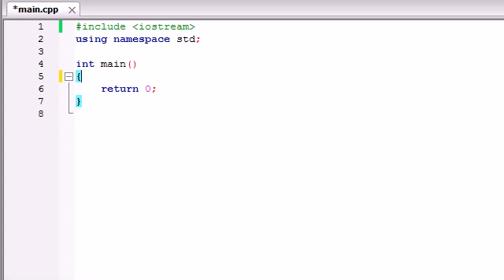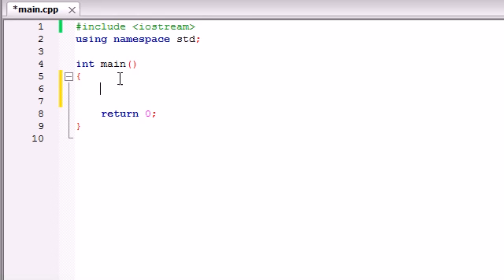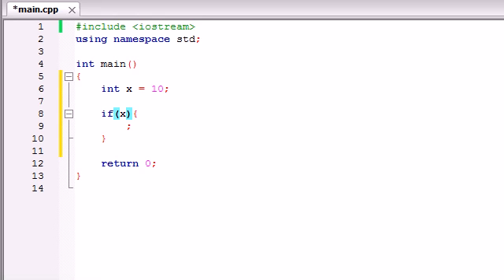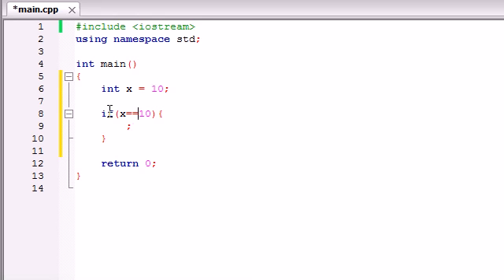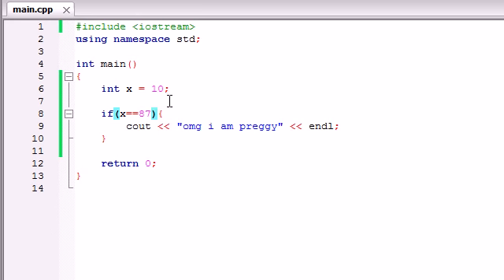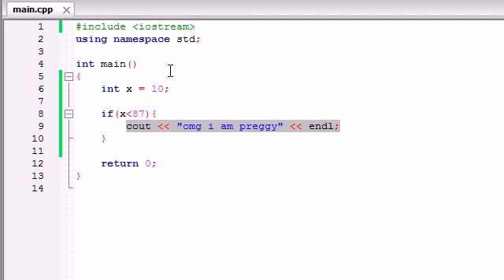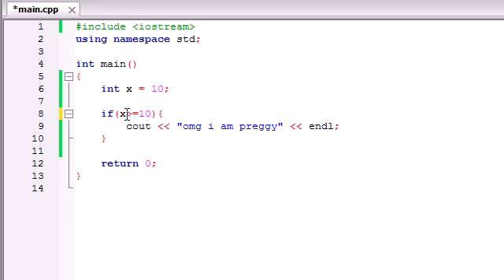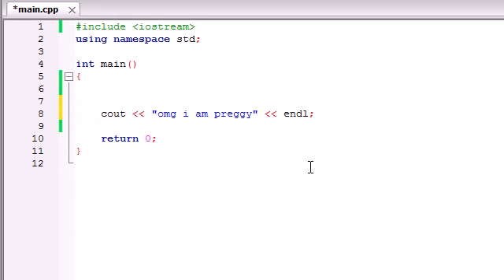Buckys C++ Programming Tutorials 16 if Statement again